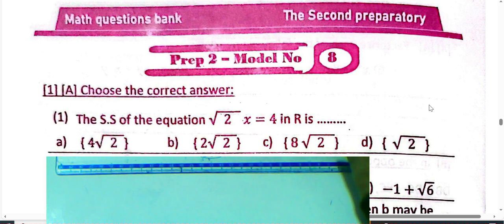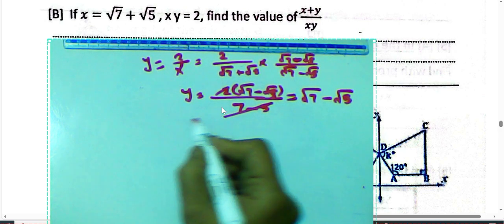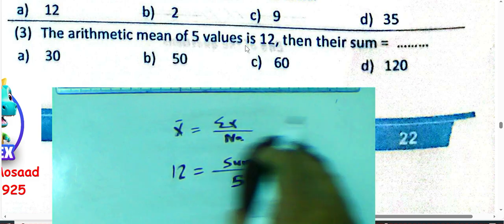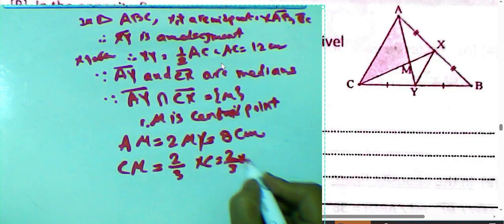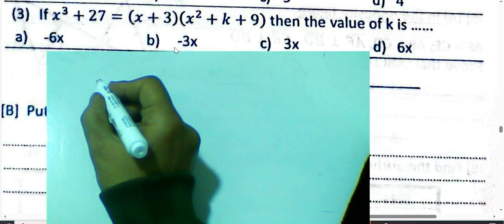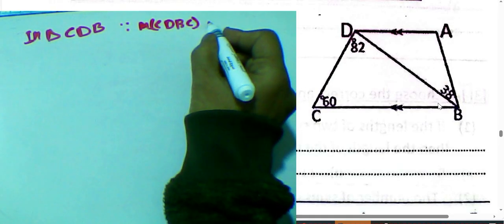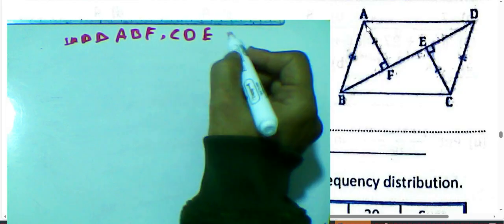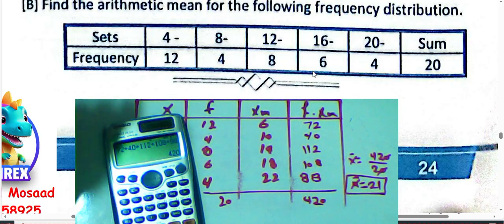🔥💥 ماث ثانية إعدادي | حل نموذج رقم 8 لغات | توجيه الدقهلية | الامتحان هيجي منه! 💥🔥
✨📘 العنوان (مزخرف وجذاب):
📄 تفاصيل الفيديو (Description):
📘 حل نموذج رقم 8 ماث ثانية إعدادي لغات
📌 وفق نماذج توجيه الدقهلية المعتمدة
✍️ شرح مبسط وسلس خطوة بخطوة
🎯 تدريب عملي على شكل الامتحان الرسمي
🔥 أهم الأفكار المتكررة في الامتحان
🚀 طريقك للنجاح يبدأ من هنا
👨‍🏫 الشرح من قناة الوسام في الرياضيات
💡 الفيديو مناسب للمراجعة النهائية للطلاب
💬 اكتب سؤالك في التعليقات وسيتم الرد بإذن الله
🔥 هاشتاجات قوية تشد الانتباه:
نسخ التعليمات البرمجية